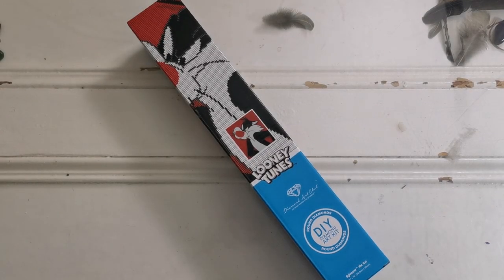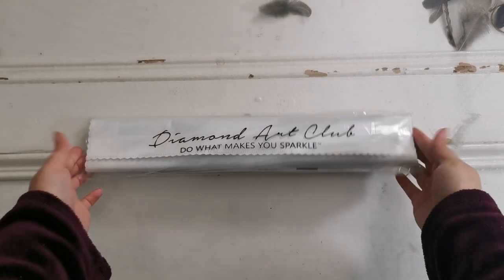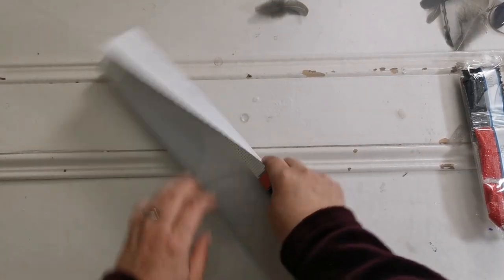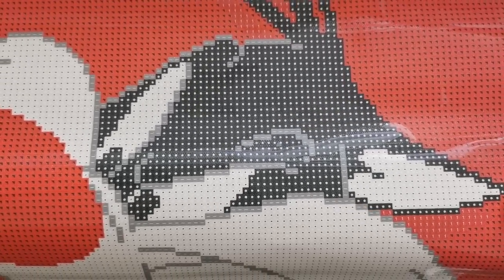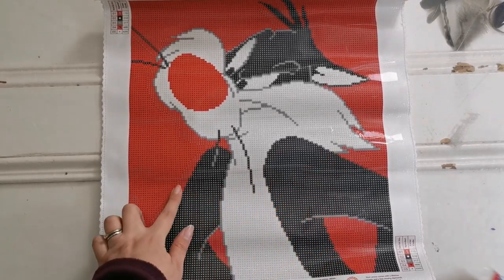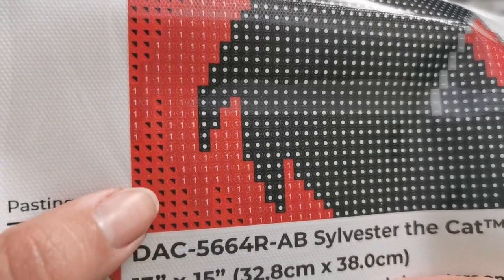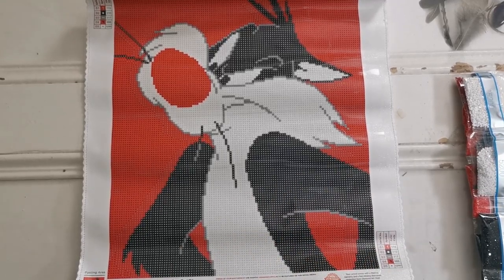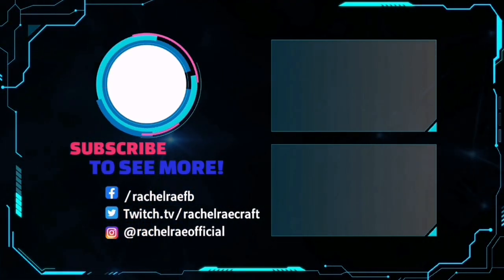Sneak Peek! Looney Tunes Sylvester the Cat Unboxing - Diamond Art Club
Sylvester the Cat will be available Wednesday March 15th at 9am PT for Diamond and Ruby members and 9:30am PT for General Release